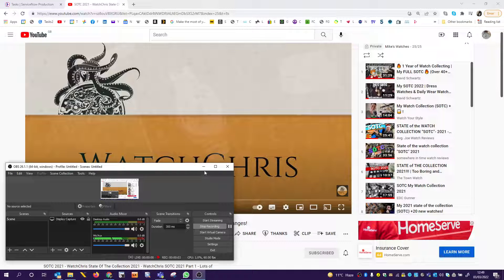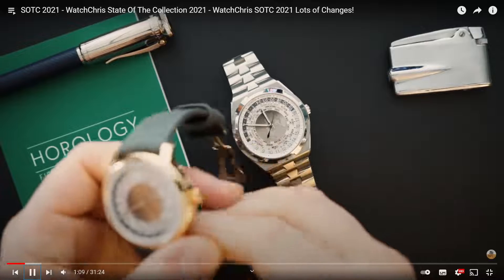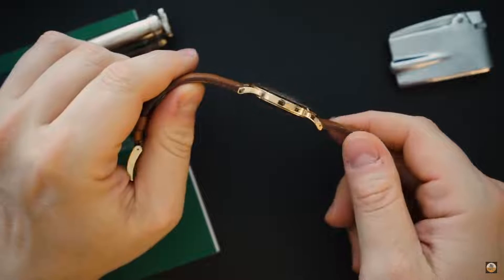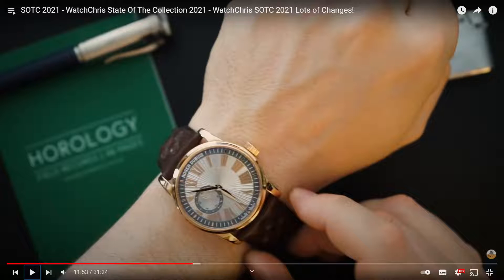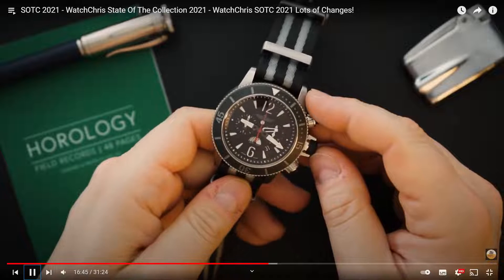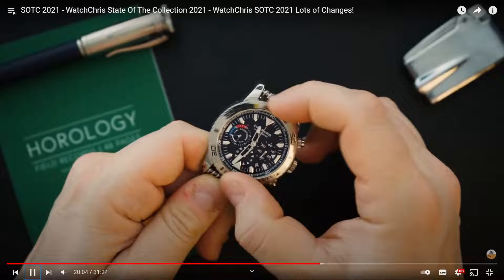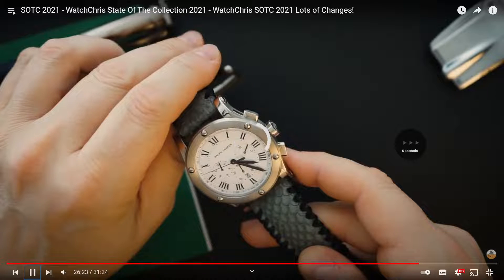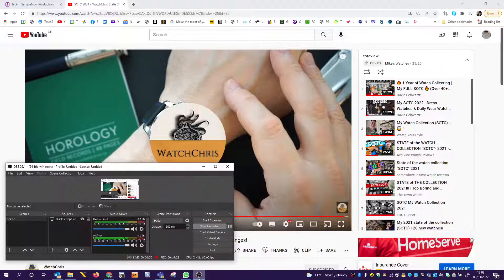SOTC REVIEW 7 WATCHCHRIS